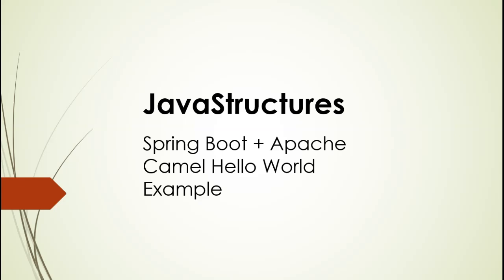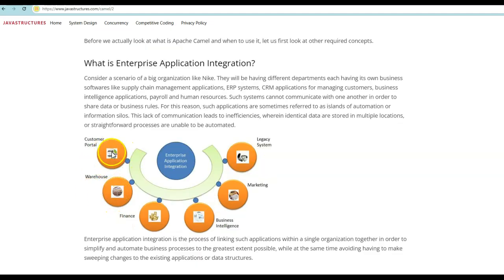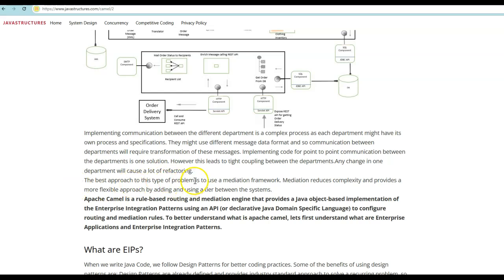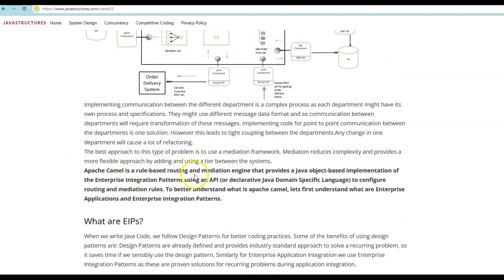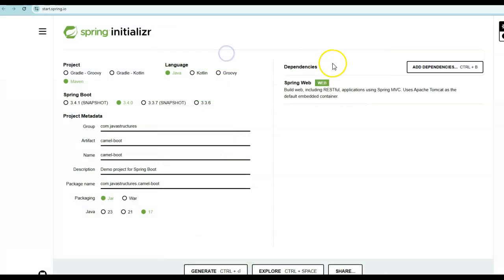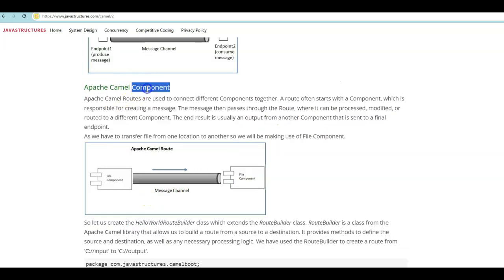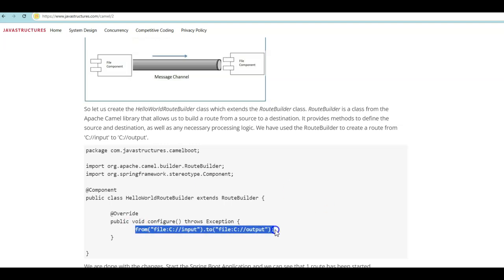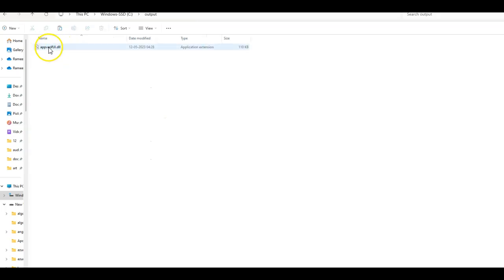Spring Boot + Apache Camel Example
Implement Spring Boot Apache Camel Hello World Example. Look at what is Routes, Components in Apache Camel.